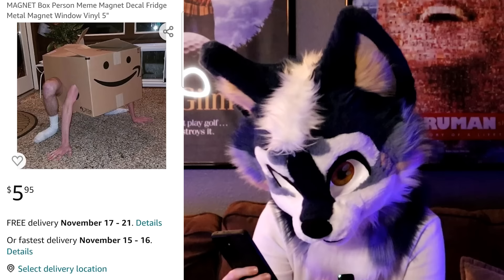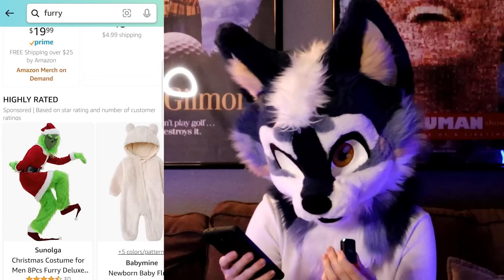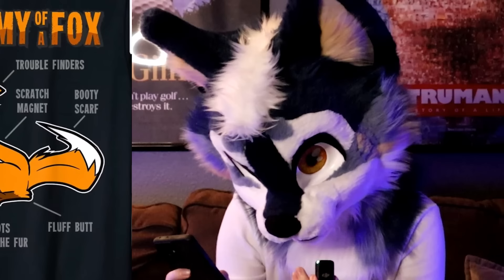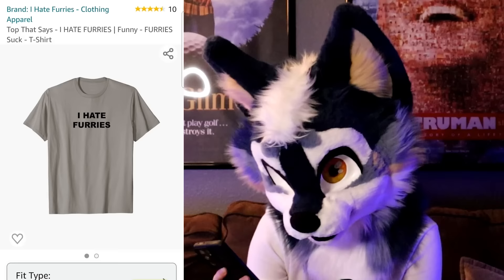Finding the WEIRDEST Furry Products on Amazon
Finding the weirdest Furry Products on Amazon. From fursuits to furry drawing tutorial books we look through the craziest things on the internet. There's some really funny stuff from meme t-shirts to some fur paws that look really cool actually!

My name's Nightzy and I post all kinds of fursuiting videos of the furry fandom. I hope to bring more fun and art to this amazing community :)